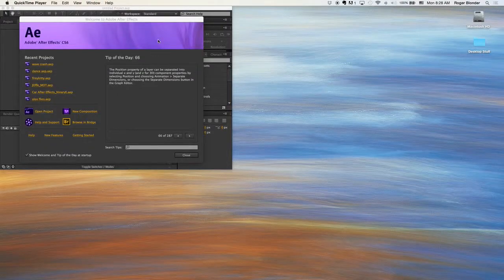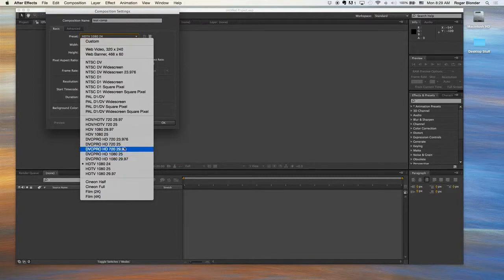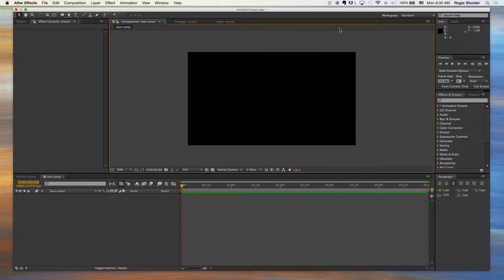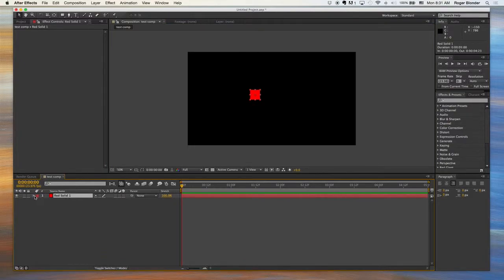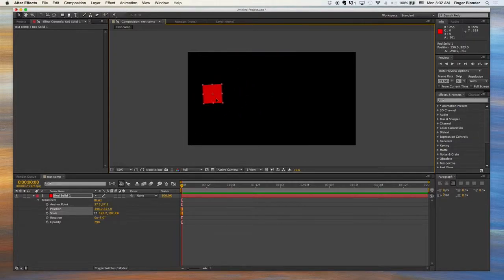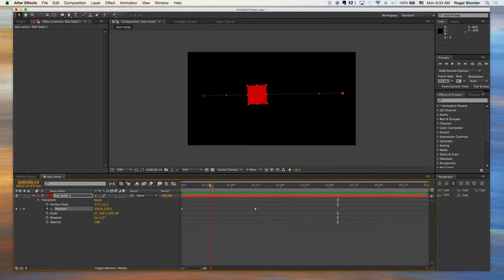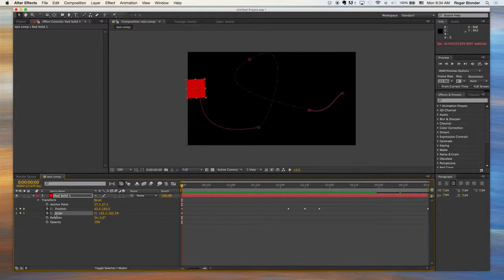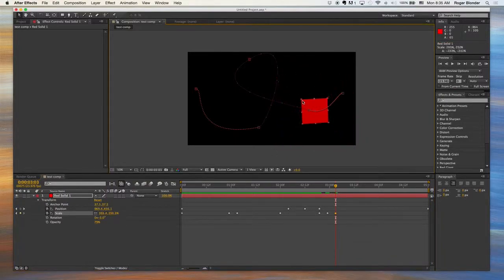After Effects Intro